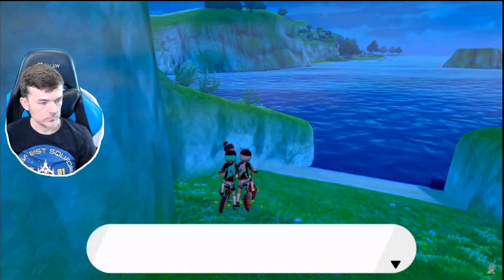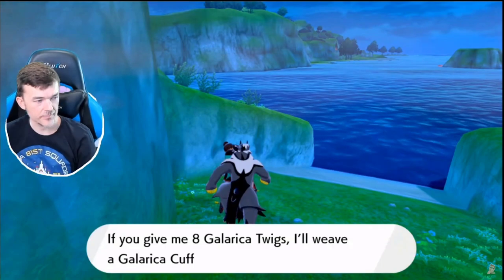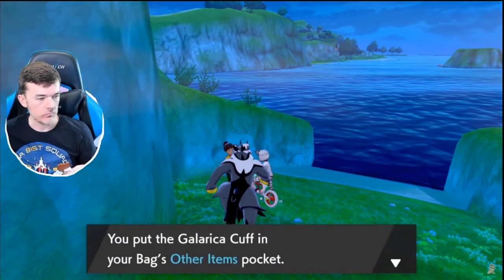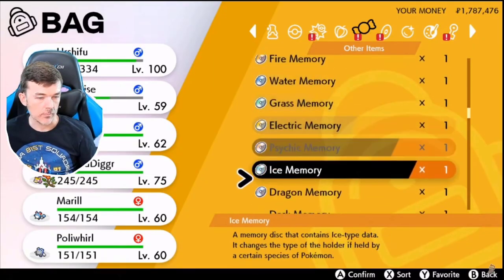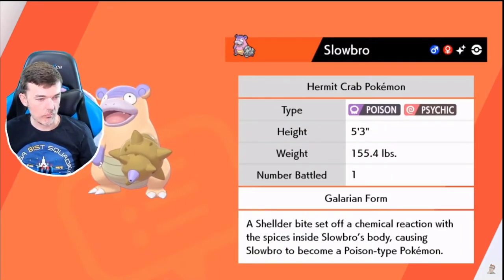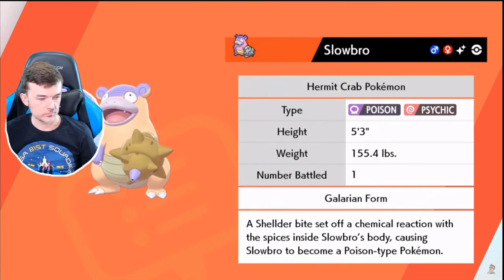How to Get Shiny Galarian Slowbro on the Isle of Armor Expansion! Pokemon Sword and Shield DLC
I evolved this on a live stream so I wanted to show it off in a video too. For those of you wondering how you get it, here are the steps:

1. Hatch a shiny Galarian Slowpoke using Masuda method.
2. Find 8 Galarica Twigs and head to the lady who makes a Galarica Cuff
3. Give the Galarica Cuff to shiny Galarian Slowpoke and it will evolve immediately into Shiny Galarian Slowbro!
4. Make sure after it evolves that you get the special poison move Shell Side Armor! It will offer it to you and make sure that you say yes and replace a move with it!
5. (BONUS) Make sure you get the shirt from the lady who gives you the Galarica Cuff. If you have slowpoke and slowbro in your party she will give you two clothing items one for each.

It is very important to me to create a safe space for everyone to enjoy my content. If you break my rules you will be timed out or banned from commenting permanently.

-- Channel & Stream Rules:

1. No Swearing
2. No Spam / Emoji Spam
3. Be Respectful At All Times
4. No Arguing
5. No Adult Topics
6. No Asking for Mod
7. No Self Promotion
8. No Hate
9. KEEP IT LITTY LIKE SKITTY!

-- Have you ever wanted to turn your child's artwork into a custom stuffed animal? Haven't we all?! Well now you can with Budsies! This is a USA-based company that creates a custom plushie out of any artwork you send them! It's an absolutely amazing way to turn those kindergarten drawings into something you can hug!

-- I'm an Amazon Influencer! Take a look at my awesome shopping lists:

(If you donate please add a message with your name so I know who to thank!)

Have something important to tell me or want to share a photo?

--Please tweet it to me @JonnoPlaysCoC I will usually respond and I will retweet if it's something I think is really good.